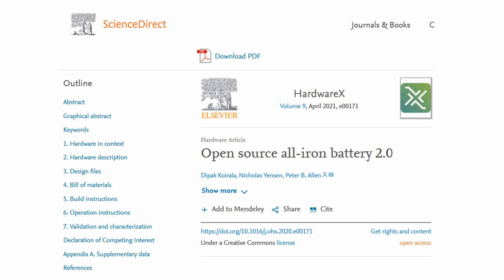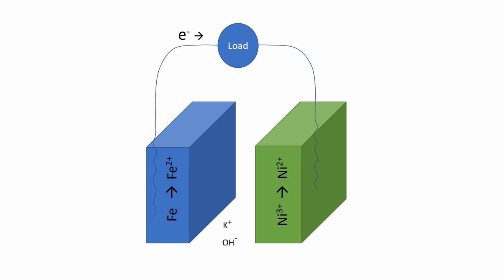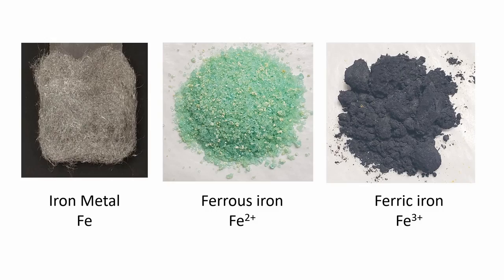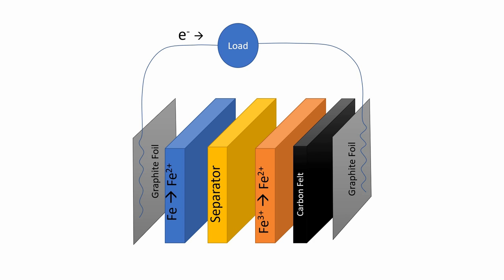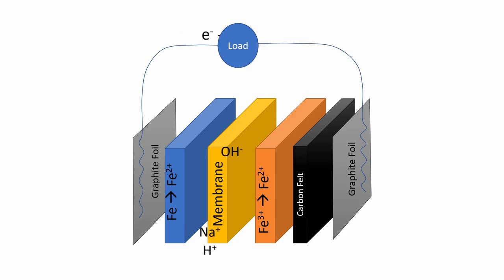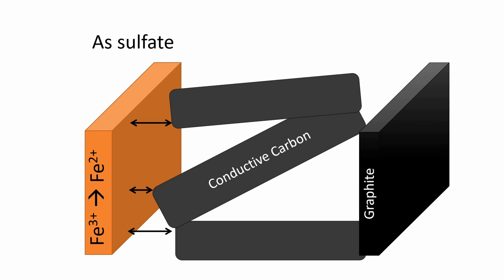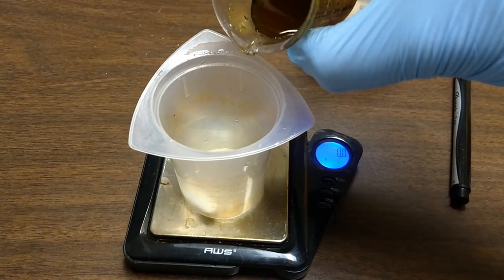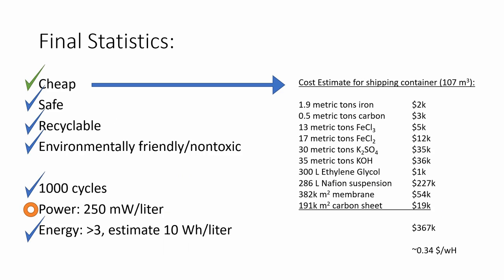Iron Battery 2.0: 250X More Power! Publication announcement (fixed)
The new cell chemistry gets 250 mW/L. Still very low, but much improved.

This is the corrected version with the correct Nickel oxidation states

All-Iron Battery version 2.0 announcement

Example sources of main ingredients:
Potassium Sulfate
Iron (III) chloride
Iron (II) chloride
Potsssium Hydroxide
Steel Wool
Graphite foil
Cellulose Acetate: Fisher Scientific AC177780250